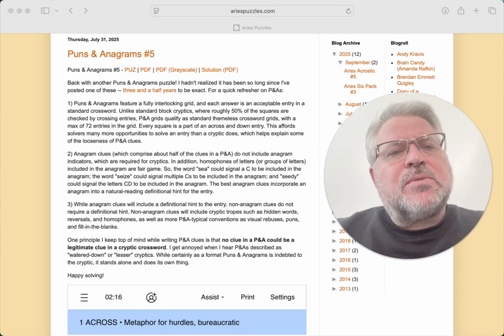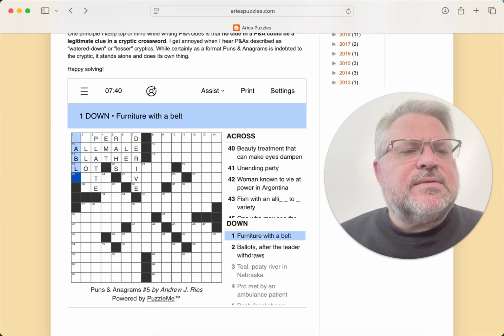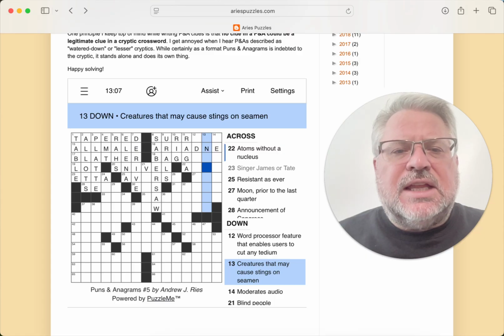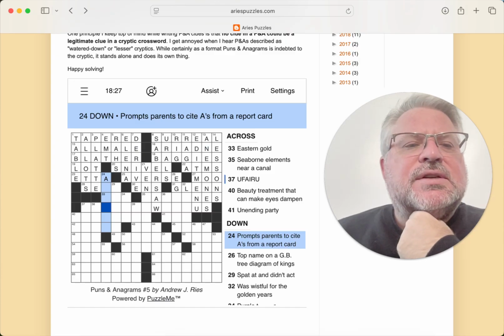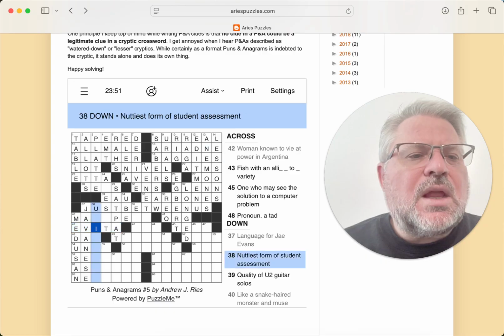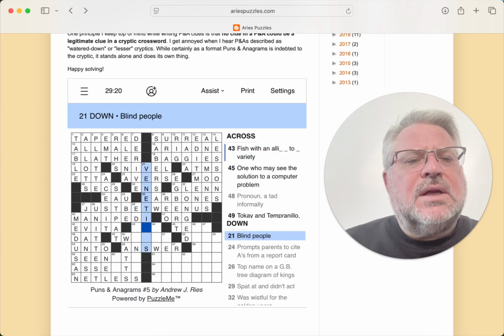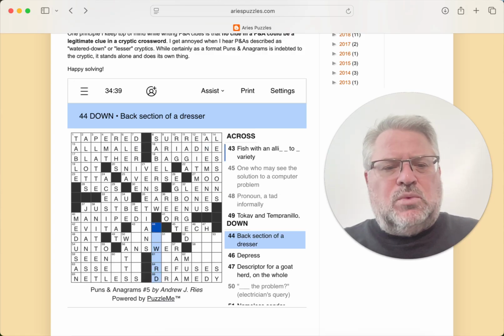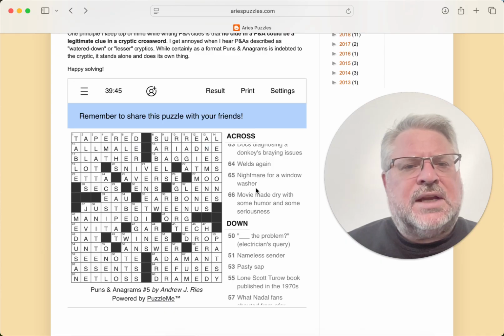Announcement of Congress? Puns and Anagrams from Aries Puzzles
Puzzle constructed by Andrew Ries and originally published on 31 Jul 2025. You can solve it (and other great puzzles) at Andrew's website Aries Puzzles:

Hi, I'm John Appleseed, the crooning cruciverbalist. I enjoy solving crosswords and other puzzles. They always make me think, often make me laugh, and occasionally make me break into song. Let me know in the comments if there's a puzzle you'd like to see me try on the channel, or a song you'd like me to work into a future solve.